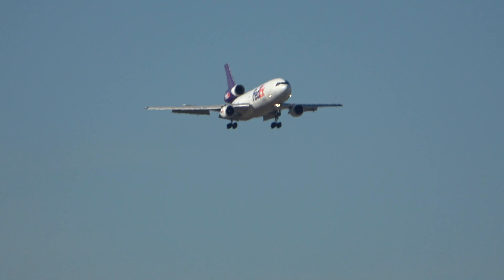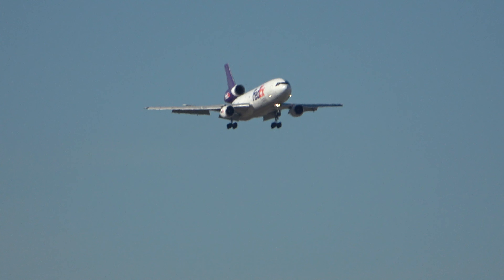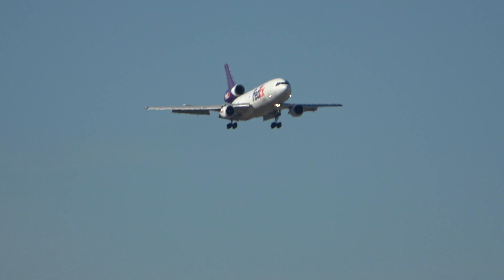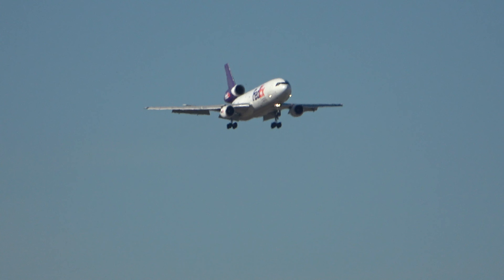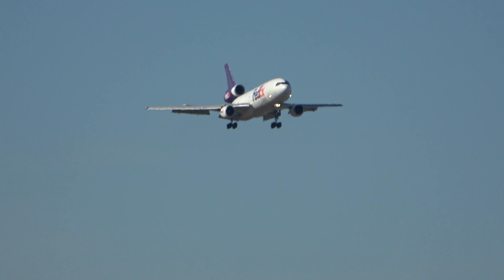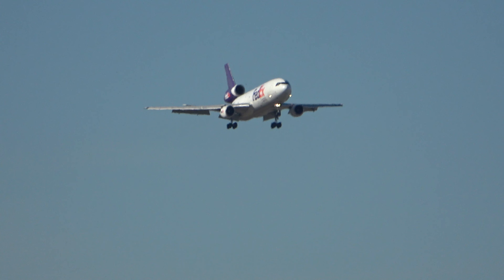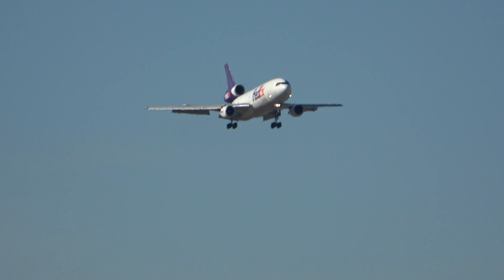Federal Express MD-10-10F Landing at Memphis Airport N562FE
FEDEX MD-10.  Delivered new to American Airlines in 1978 McDonnell Douglas DC-10-10 line number 247.  AA tail number N126AA.  It flew for hawaiian Airlines in 2001.  FEDEX purchased it and converted it to cargo in 2003.
FEDEX EVERYWHERE LOVE FEDEX  The World On Time
Cargo Freighter Aircraft Airplane.
Video taken in 4K with Sony FDR- AX53 Camcorder
Video taken December 22, 2020.   at Memphis Airport.
Federal Express Corporation, branded as FedEx Express, formerly branded as Federal Express, is a cargo airline based in Memphis, Tennessee
CARGO SUPERHUB FOR FEDEX,  Wide-Body aircraft Heaven.  3 Engine Wide-Body